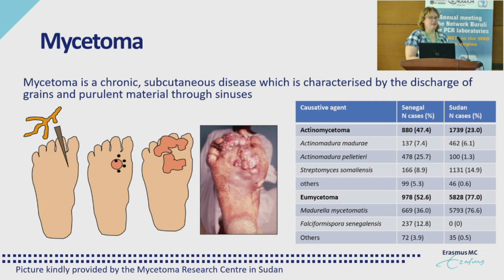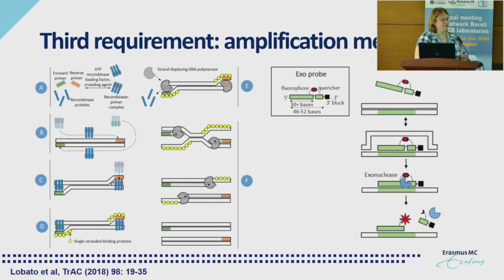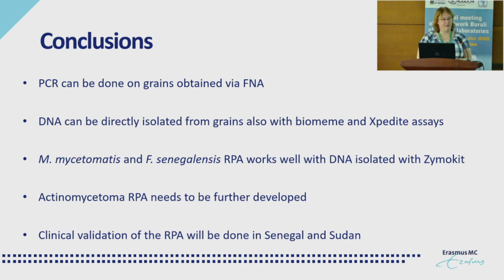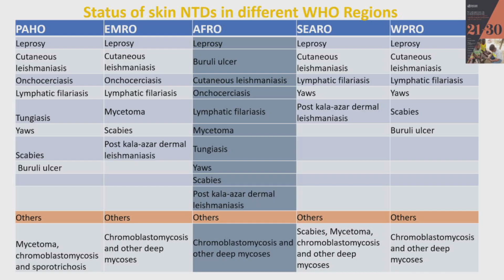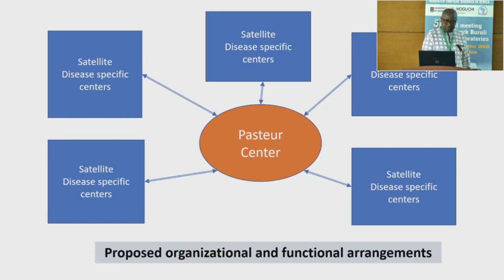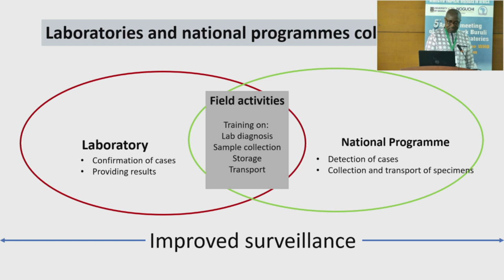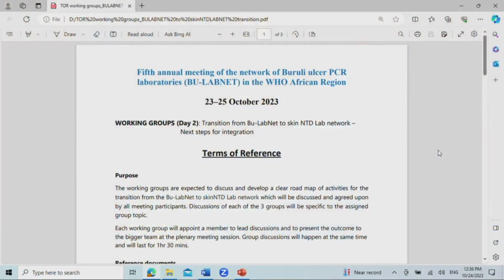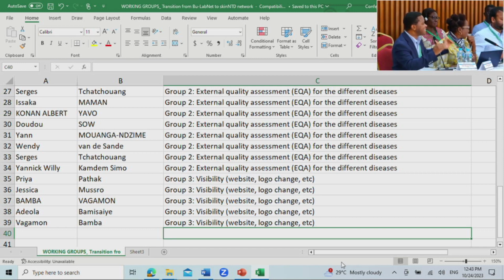Fifth BU-LABNET Annual Meeting 2023 - DAY 2, part 2